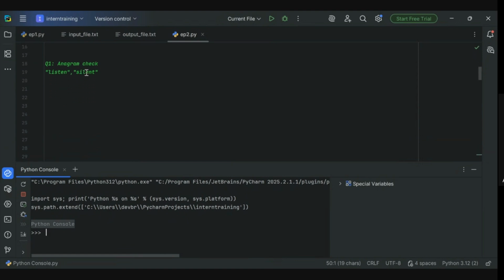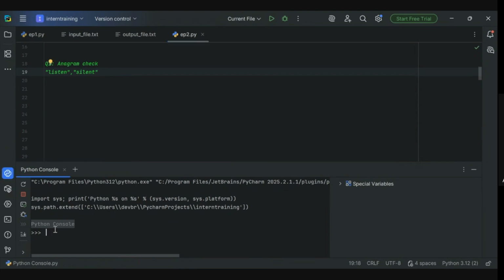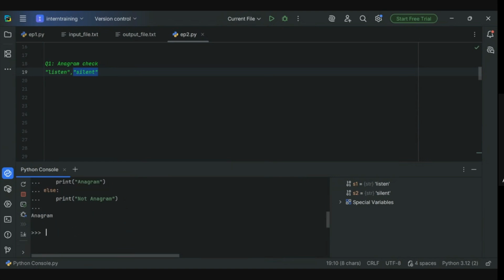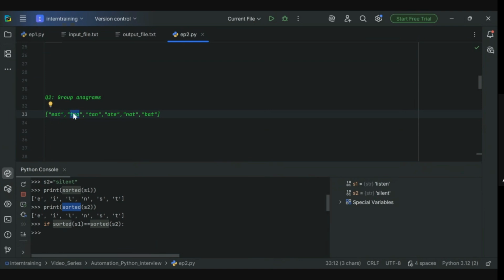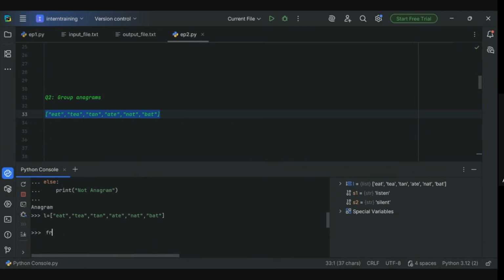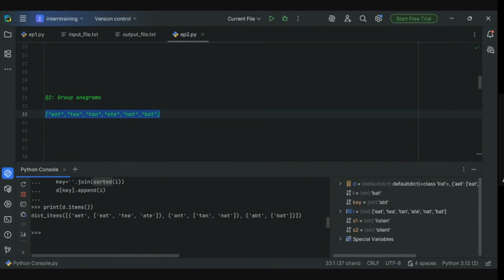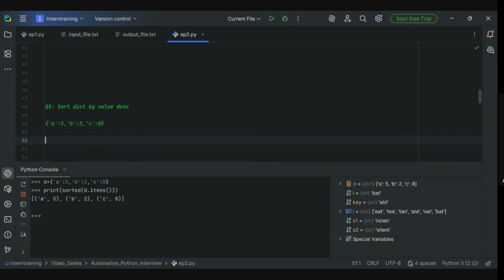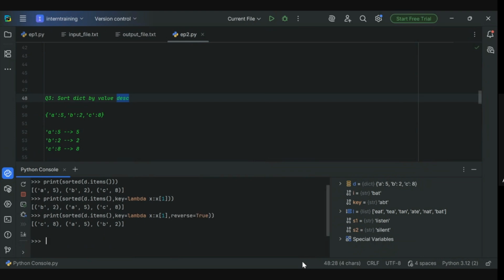Python Coding Questions for Automation QA | EP2 | Python Logic Every Tester Must Know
Welcome to Episode 2 of “Python Coding Questions for Automation QA” 🚀
In this episode, we continue with practical Python coding questions that are frequently asked in Automation QA, Selenium, and PyTest interviews.

This video is perfect for:
✔ Automation QA Engineers & SDETs
✔ Python beginners preparing for interviews

🔍 What You’ll Learn in EP2:

✔ Python logic building for automation
✔ Common mistakes interviewers look for
✔ How to explain your code confidently
✔ Python basics required for Selenium automation

This series is designed to strengthen your fundamentals, so interviews feel easier and less stressful.

📌 Try the question before watching the answer.
📌 Comment your solution — I reply to everyone!